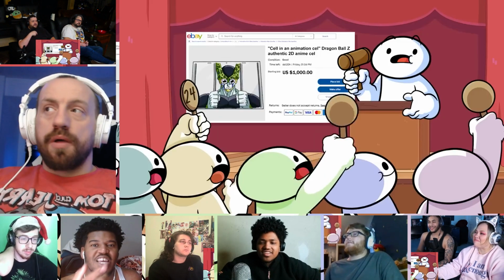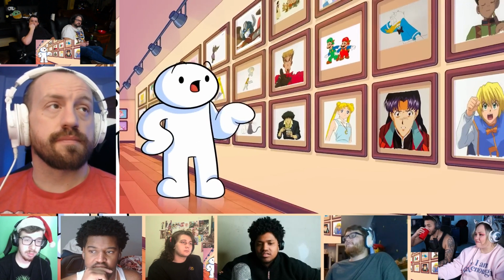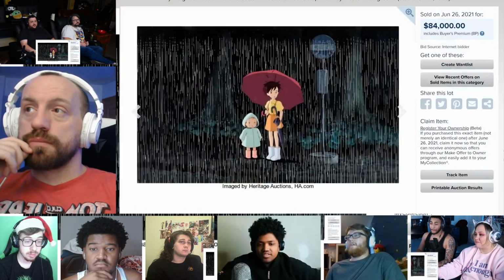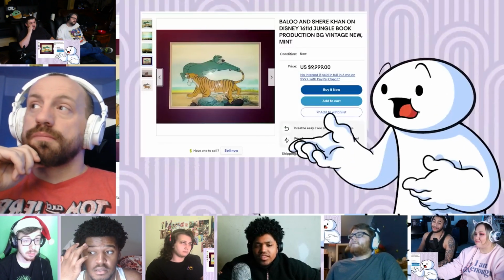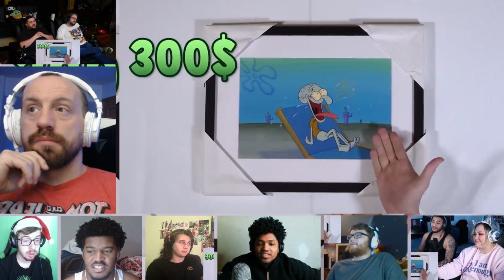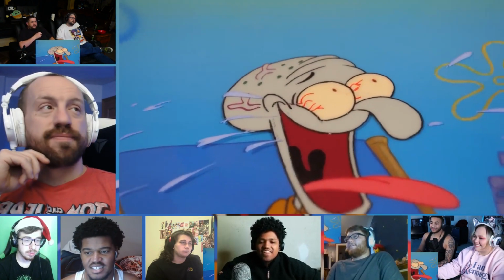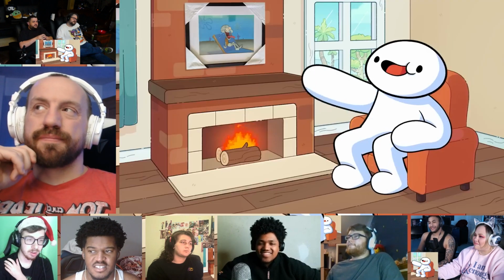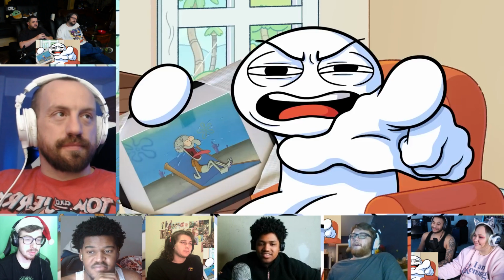Animation Before Computers [REACTION MASH-UP]#2150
Hello everyone!!! I am LInk02, and I am making reaction mash-ups on various YouTube videos related to SFM, FNaF, Baldi’s Basics etc. for your entertainment!!!

With my help, it might be possible for new starters to advance forward in their YouTube career. Apart from that, people won’t need to search for specific reactions to the videos that long.

SUGGEST YOUR IDEAS (and reactors) IN THE COMMENTS DOWN BELOW!!!
NO SPAMMING AND SWEARING!!!
ALSO RING A BELL FOR GET NOTIFIED ABOUT THE LATEST VIDS!!!